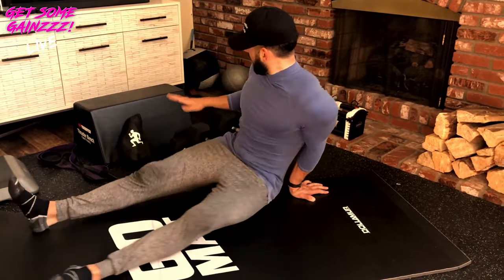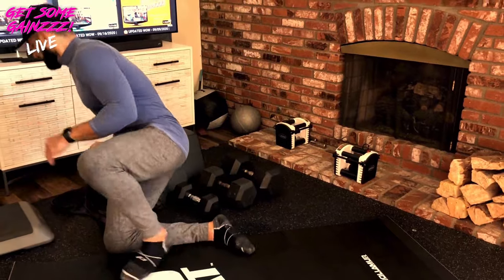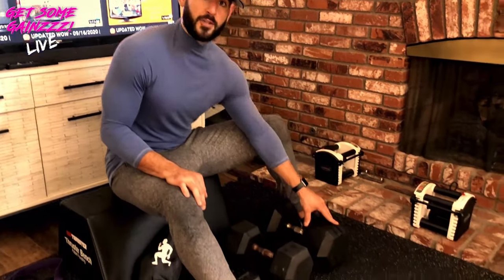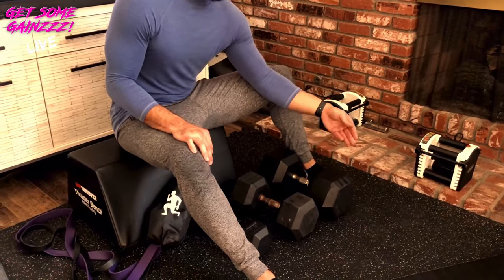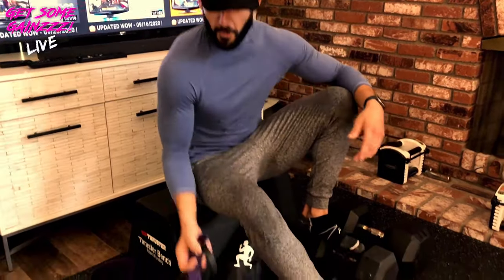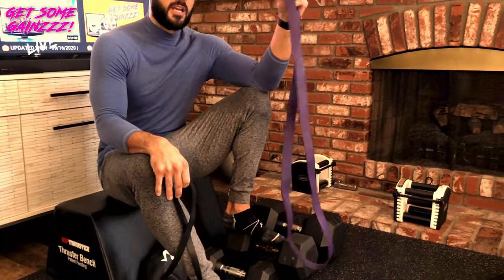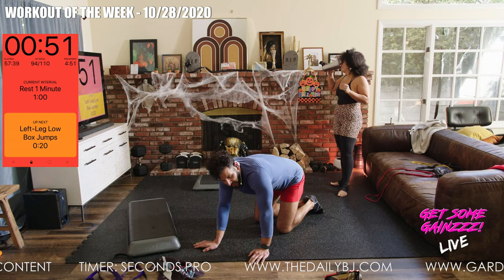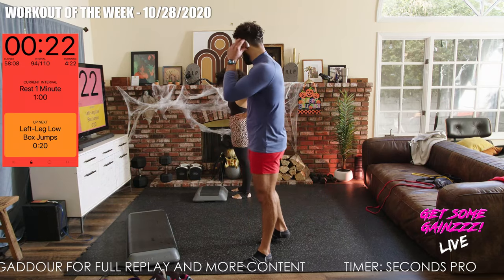📺 UPDATED WOW - 10/28/2020 | Metabolic Mayhem 4.0 | BJ Gaddour Home Follow-Along Workout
This is the UPDATED higher-quality recording of this week's livestream. Please use this one for unlimited replay.

EQUIPMENT NEEDS:

- A padded mat/floor for shin box mobility work
- A low box/step for 1-leg low box jumps
- 1 lighter dumbbell (BJ used a 25-pounder)
- 1 medium dumbbell (BJ used a 50-pounder)
- 1 heavier dumbbell (BJ used a 100-pounder)
- 2 resistance bands: 1 lighter, 1 heavier (BJ used a black & purple band)

PART 1- METABOLIC MOBILITY

- Perform each move for 90 seconds of work at the prescribed tempo with 30 seconds of rest between moves:

DB 1-Arm Shin Box Variation- Left
DB 1-Arm Shin Box Variation- Right

- The training tempo (or rep speed) will change from cycle to cycle as outlined below:

Cycle 1: 30/30/30 Shin Box Complex: Presses/Squats/Thrusters
Cycle 2: Goblet Shin Box Squats
Cycle 3: Shin Box to Lunge
Cycle 4: Shin Box to Stand

PART 2- HEAVY DUMBBELL DYNAMITE

Perform each move for 30 seconds of work with 30 seconds of rest between moves:

Left-Arm Shin Box Presses
Right-Arm Shin Box Presses
Left-Arm Lateral Hinges
Right-Arm Lateral Hinges
Left-Arm Suitcase Carries
Right-Arm Suitcase Carries
Left-Arm Floor Presses
Right-Arm Floor Presses
Left-Arm Bent-Over Rows
Right-Arm Bent-Over Rows
Left-Leg, Left-Arm Split Squats
Right-Leg, Right-Arm Split Squats
Left-Arm Cleans or Snatches
Right-Arm Cleans or Snatches
Goblet Squats

Perform up to 2 rounds, resting 3 minutes between rounds.

PART 3- BANDS MAKE ‘EM DANCE

Perform each move for 20 seconds of work with 10 seconds of rest between moves:

Band Punches- Left
Band Punches- Right
Band Pull-Aparts
Band Overhead Triceps Extensions
Band Hammer Curls
Band Overhead Presses
Band Bent-Over Rows
Band Pushups

That’s 1 round. Perform up to 2 rounds, resting a minute between rounds.

SHOW NOTES